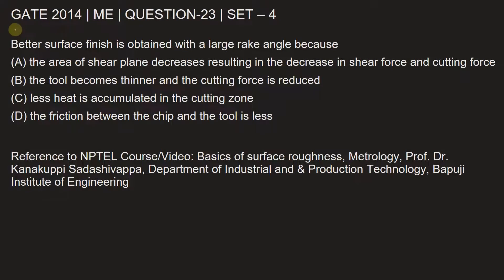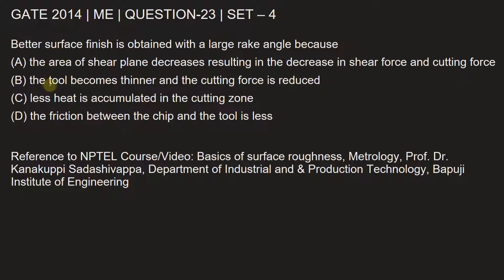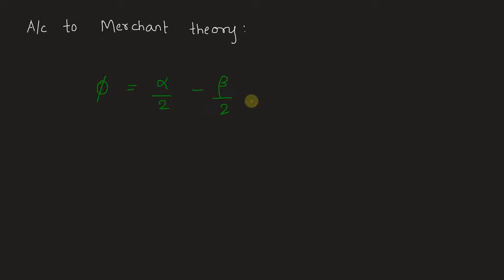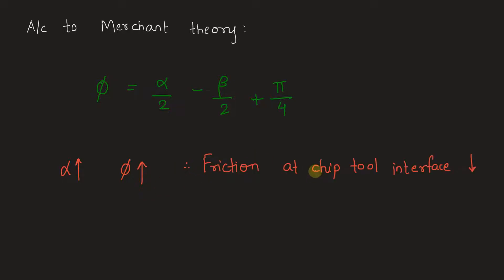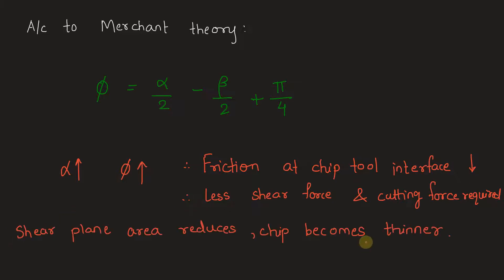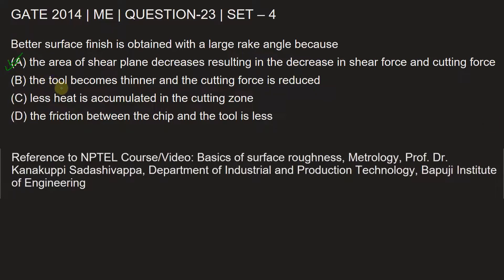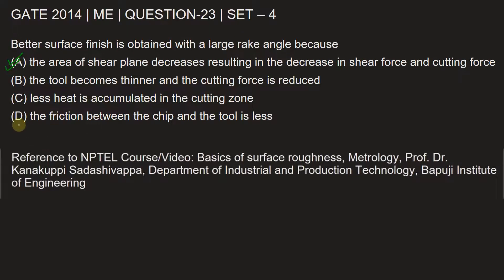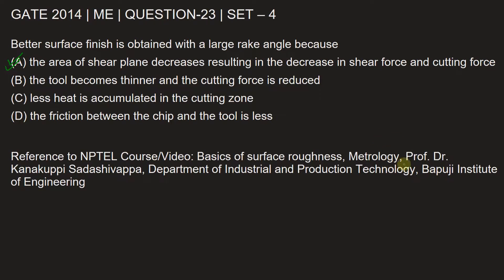Q23 ME 2014 S4